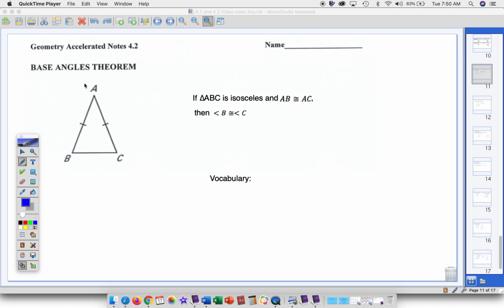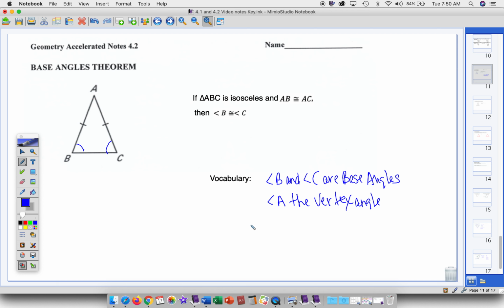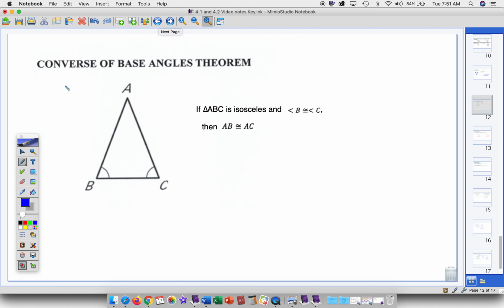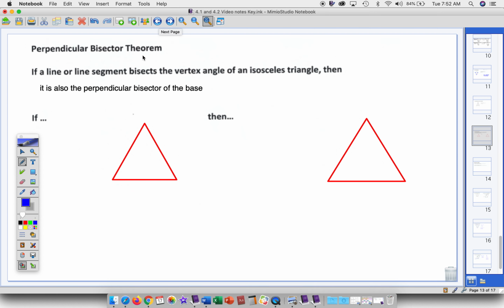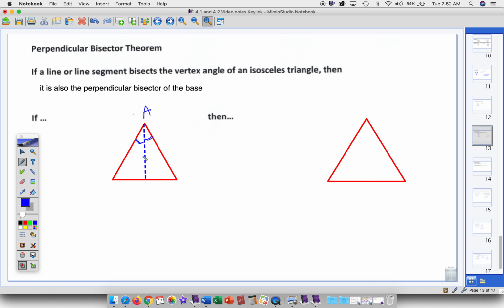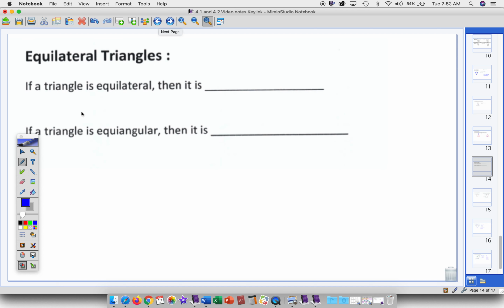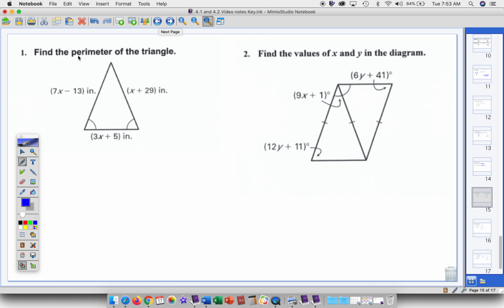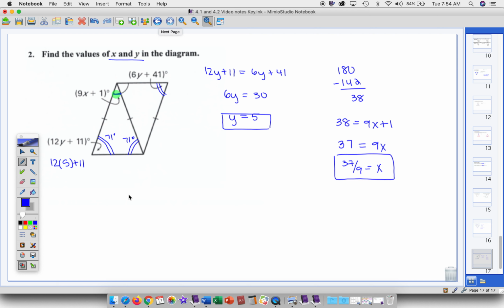4 2 Video Lesson